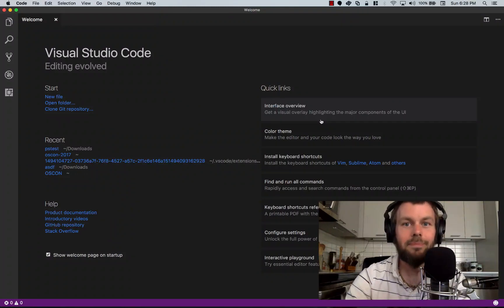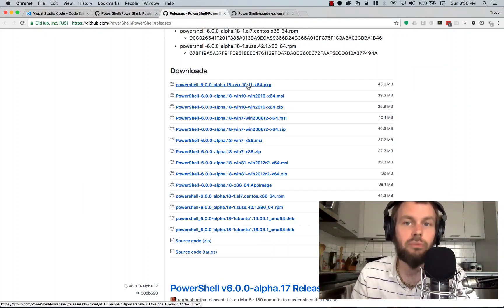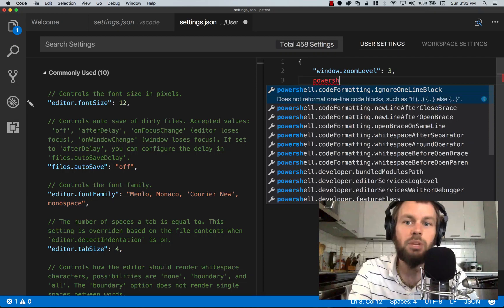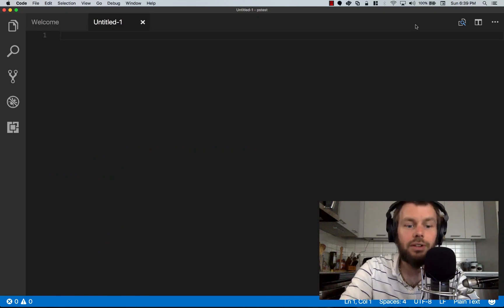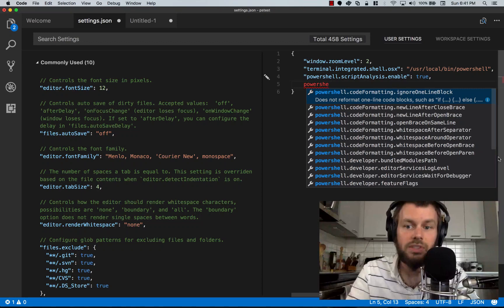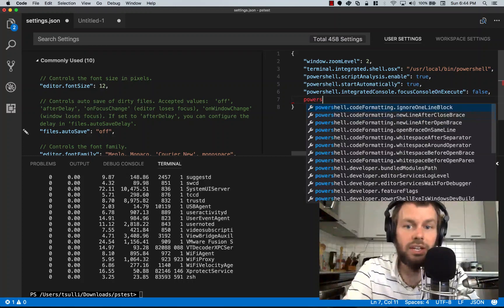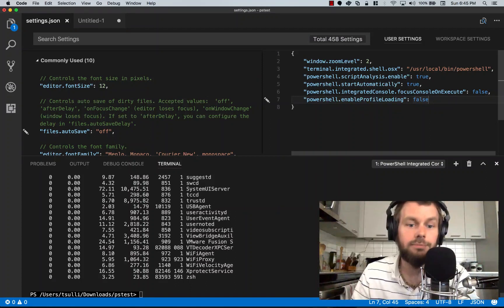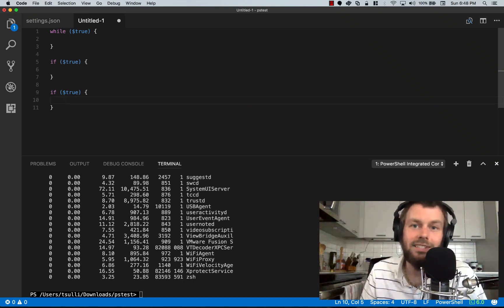Setting up Visual Studio Code for PowerShell Development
If you're an aspiring PowerShell developer, we'll explore the process of getting set up with Visual Studio Code for PowerShell development work. It doesn't matter if you're using Linux, Mac, or Windows, you can be productive as a PowerShell developer on any development platform!

We'll explore some of the useful VSCode settings that help you automatically format your PowerShell code, change your Integrated Terminal to PowerShell, from whatever your operating system's default shell is, and launch PowerShell as soon as VSCode starts, every time!